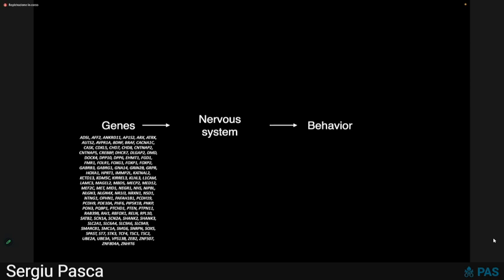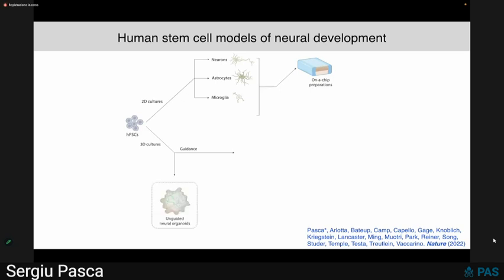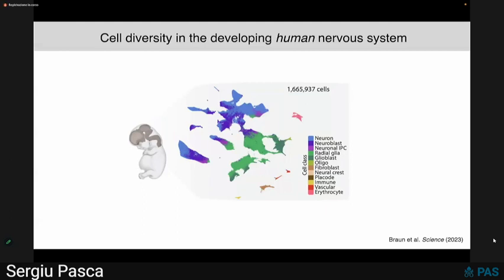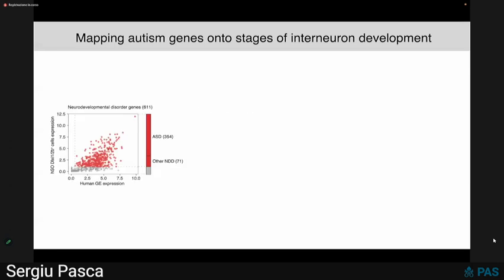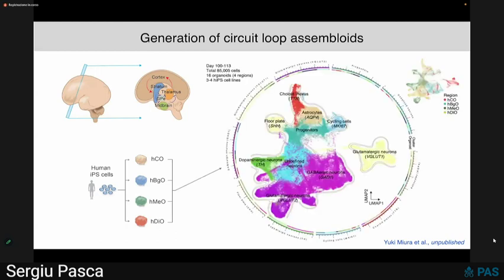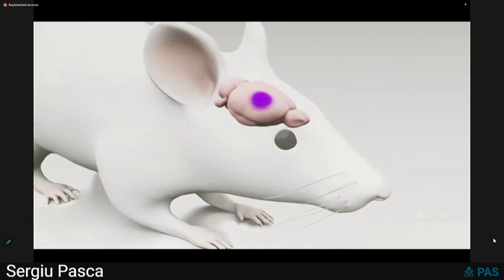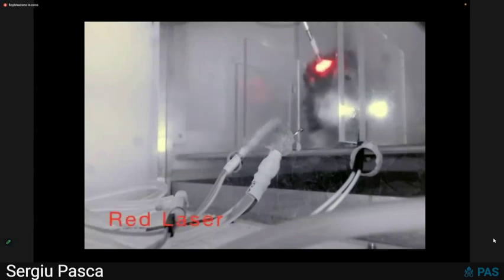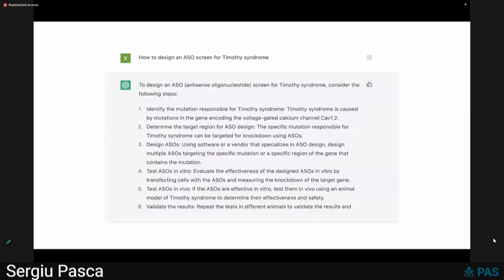Sergiu Pasca, From stem cells to constructing/deconstructing human neural circuits in living systems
Workshop on Neurotechnology and its Societal and Ethical Implications Pontifical Academy of Sciences, 13-14 December 2023
Vatican City